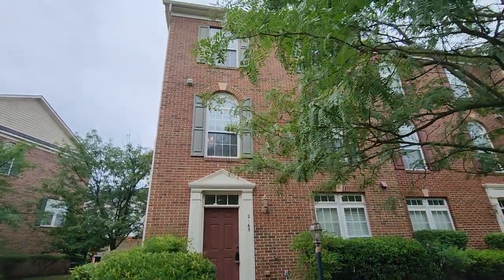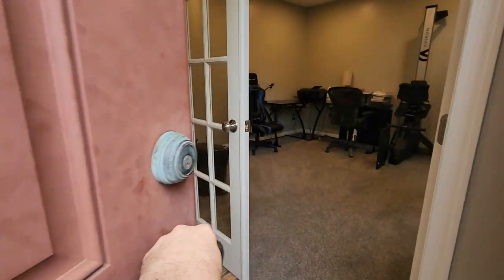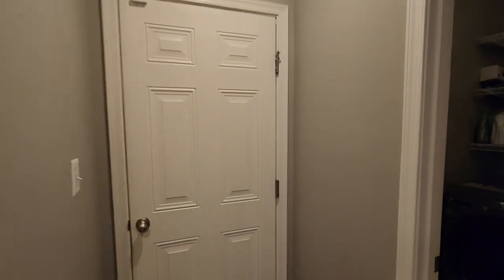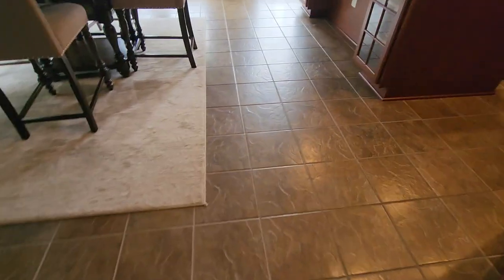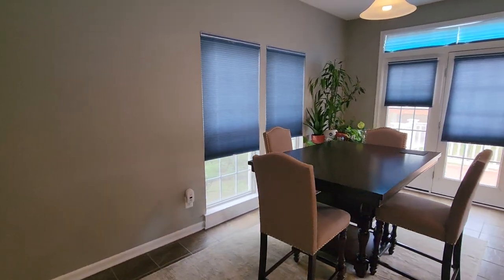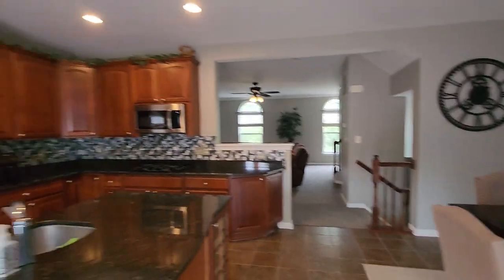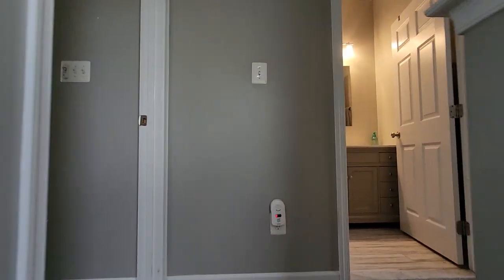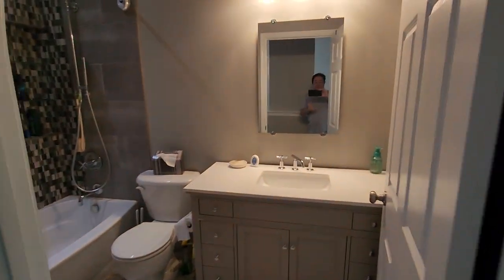Stunning 3-Bedroom Townhome for Sale in Potomac Club, Woodbridge, VA | 2165 Potomac Club Pkwy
Discover your dream home at 2165 Potomac Club Pkwy, Woodbridge, VA 22191! This beautiful three-level end unit townhome, located in the highly desirable gated Potomac Club Community, offers over $70,000 in upgrades. Featuring 3 spacious bedrooms, 2.5 bathrooms, and a large 2-car garage, this home is perfect for families and professionals alike.

The main level includes a versatile multi-purpose room, ideal for a home office or guest bedroom. The second floor boasts a stunning kitchen with a gas stove, island, and pantry, perfect for entertaining. Enjoy your morning coffee on the deck or relax in the spacious living/family room. The primary bedroom offers a walk-in closet and an updated en suite bathroom with a double sink, walk-in shower, and soaking tub.

Community amenities include a fitness center, sauna, party room, indoor and outdoor pools, billiard lounge, rock climbing wall, playgrounds, and a basketball court. Conveniently located near I-95, this home provides easy access to DC, Ft. Belvoir, and Quantico. Enjoy nearby shopping and dining at Potomac Mills Outlet Mall and Stonebridge Town Center.

Don’t miss this opportunity to make this stunning townhome your new home!

William "Will" Bowers
REALTOR
Allison James Estates & Homes
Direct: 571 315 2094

Twitter.com/WillBowersSells
Twitch.tv/WillBowersSells
Instagram.com/WillBowersSells
Facebook.com/WillBowersSells
Linkedin.com/in/WillBowersSells
Tiktok.com/@willbowerssells
Pinterest.com/willbowerssells